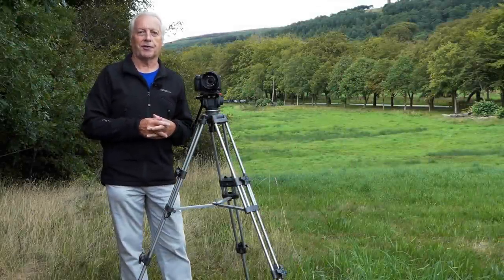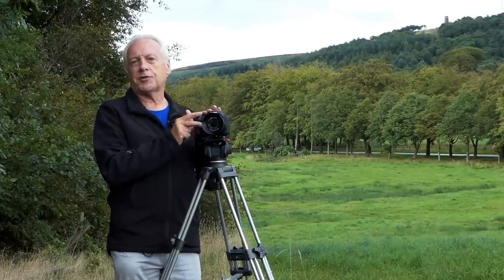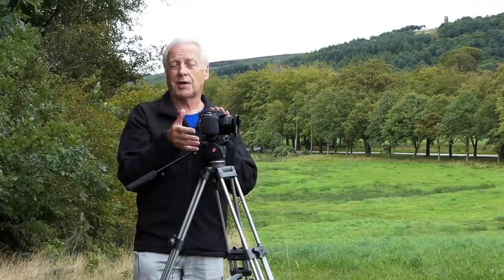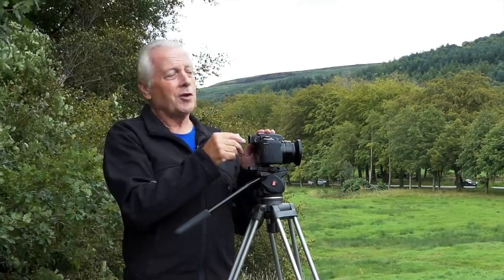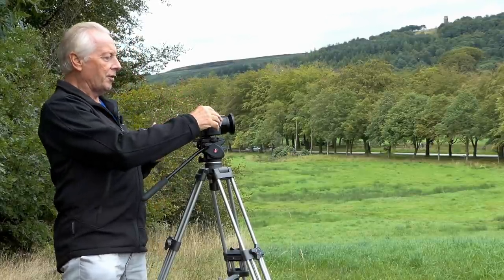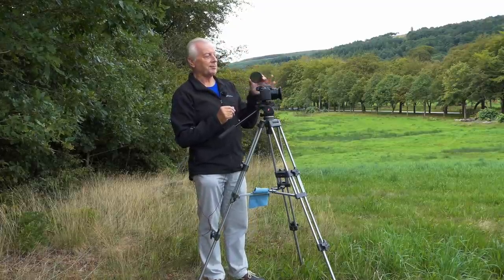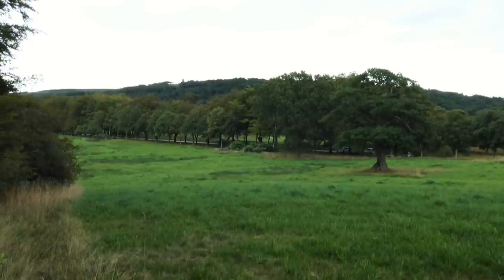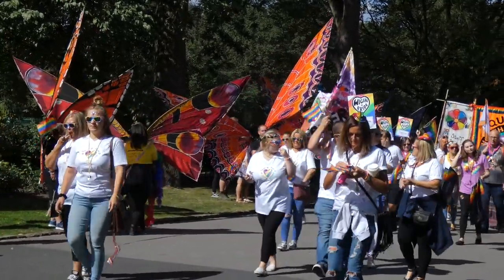Panasonic Lumix FZ80/82 Getting Better Image Quality: Part 5a - Shooting video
Continuing the series with a look at the requirements for shooting video with this camera.
Selection of recording mode, recording quality and memory card is discussed. Looking at the need for stabilisation to prevent "micro jitter" or "jello".
In part 5b I will be discussing white balance, exposure external audio and lighting options.

An e-book to go along with this series is available from the download section of my photographic blog